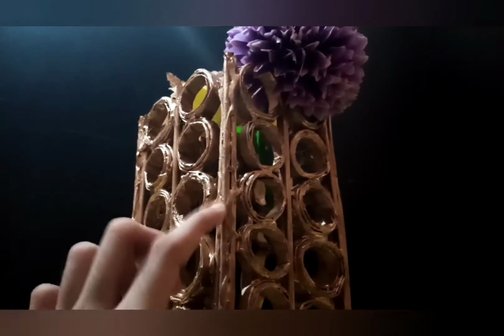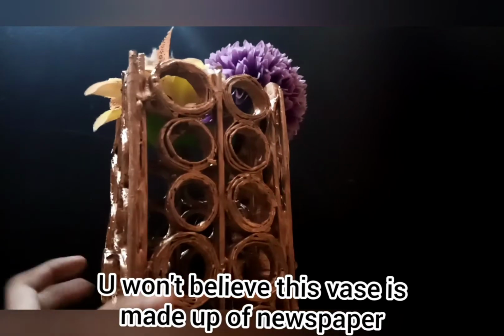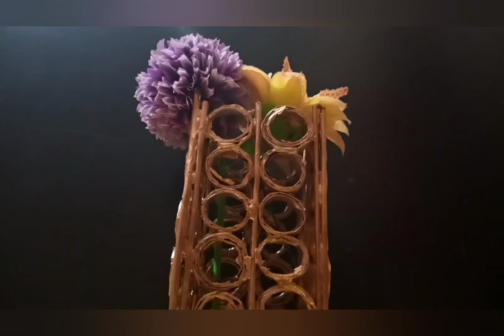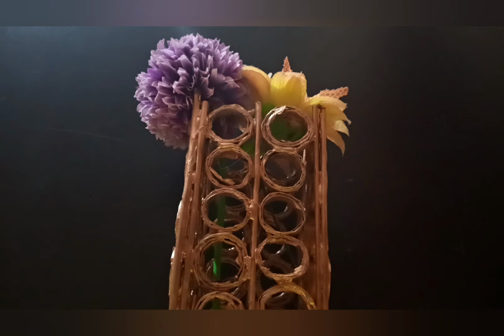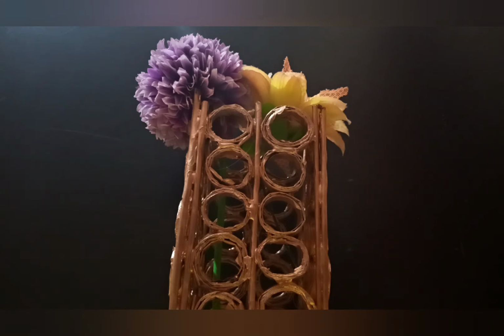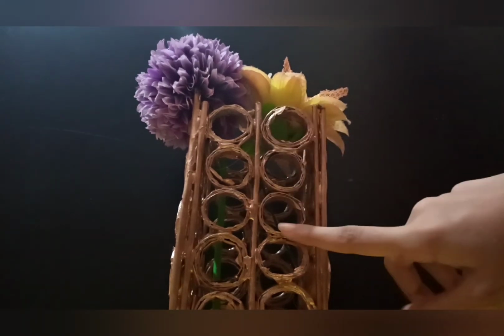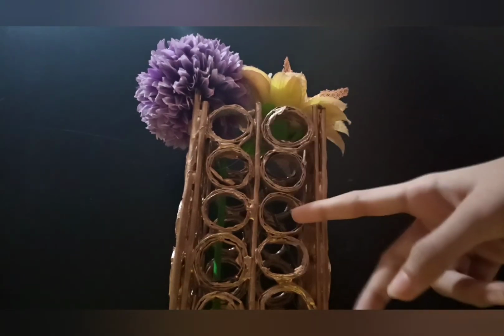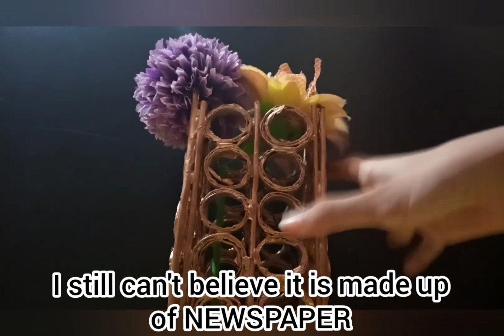How To Make A Newspaper Flower Vase / Recycling Newspaper Craft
Super cool way to recycle newspaper amazing craft , is so so so pretty.